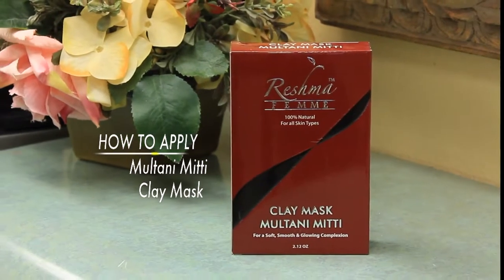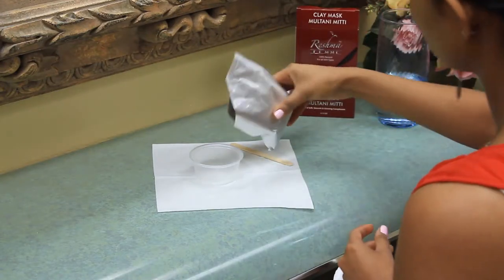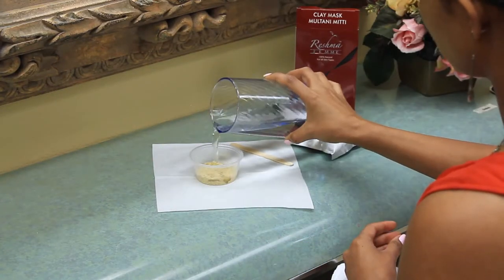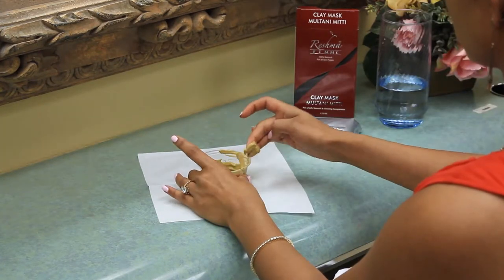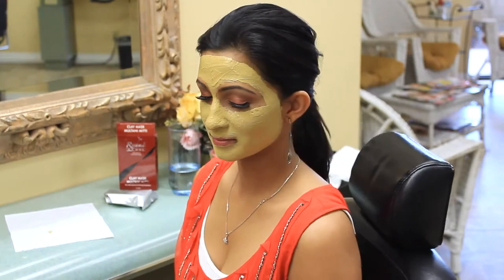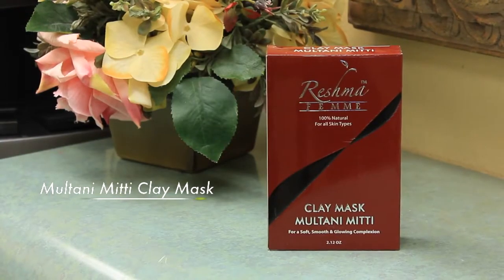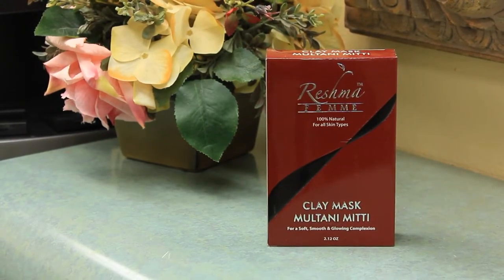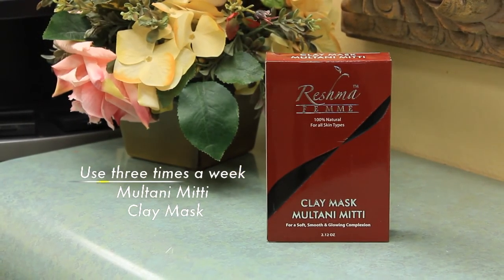How To Use the Reshma Multani Mitti Clay Mask - Como usar la Mascara Facial Reshma Multani Mitti